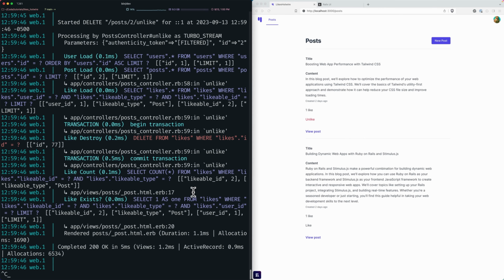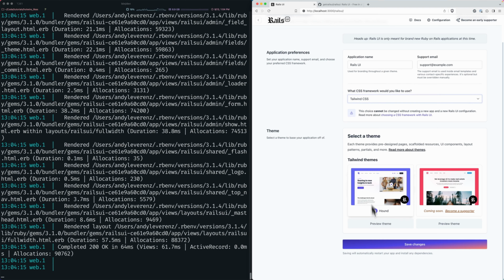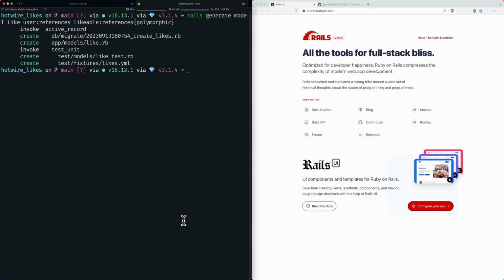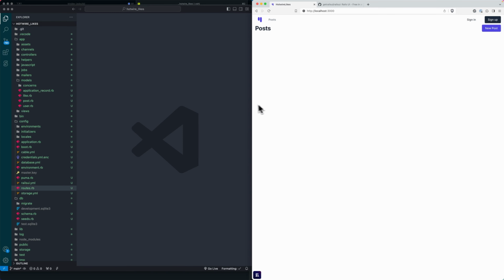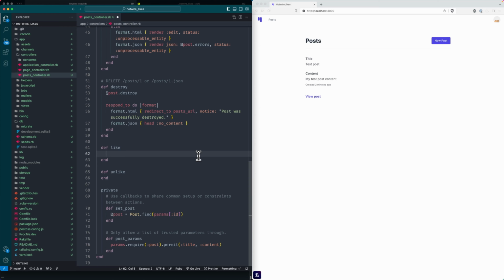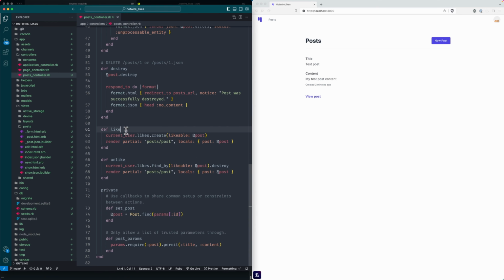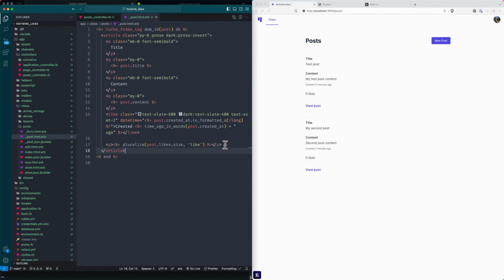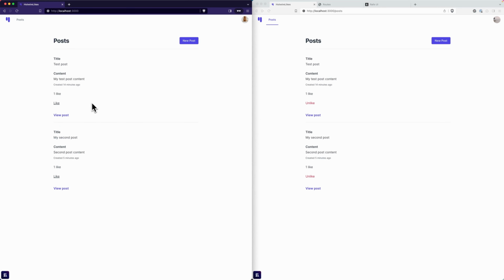Real-time likes with Turbo and Rails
In this guide, I aim to help you showcase the popularity of blog posts by adding real-time likes as a polymorphic feature to your Rails app using hotwired.dev and the Turbo framework. Follow this step-by-step guide to set up models, associations, and implement real-time liking functionality.

Prerequisites
I'll use my new project called Rails UI alongside this guide, as it solves many of the early (and later) design problems for a typical Rails application. You're free to not use Rails UI, but you'll need to install and configure Devise (or a similar user authentication library) to achieve similar results.

Hi, I am Andy Leverenz, and I am a product designer and developer. For fun, I design, code, and write. where I publish design and development tutorials with the occasional vlog.